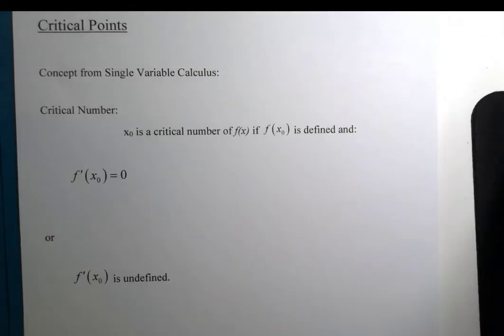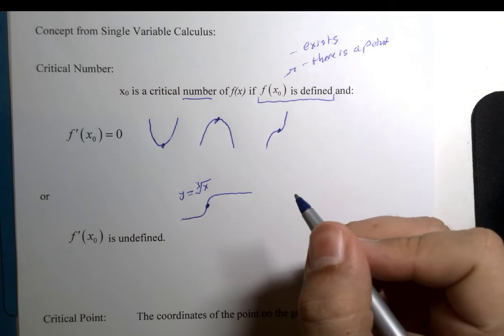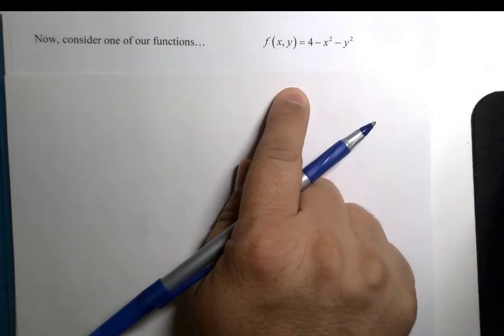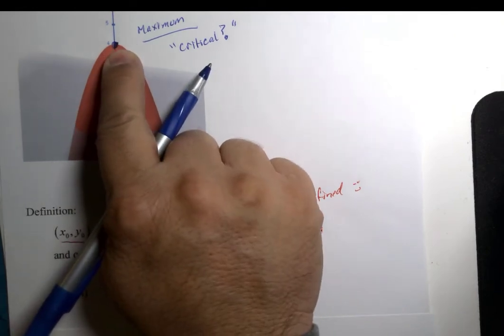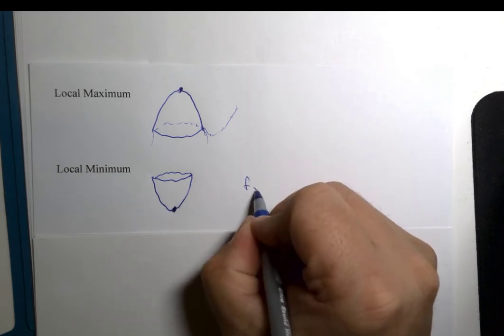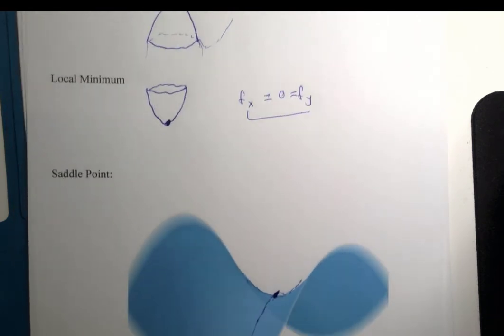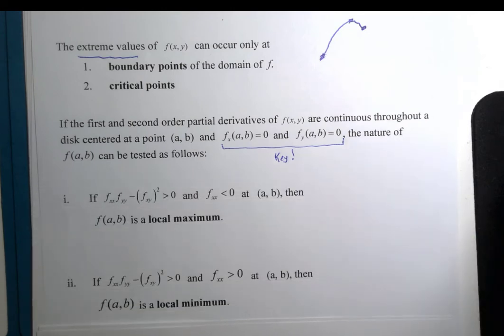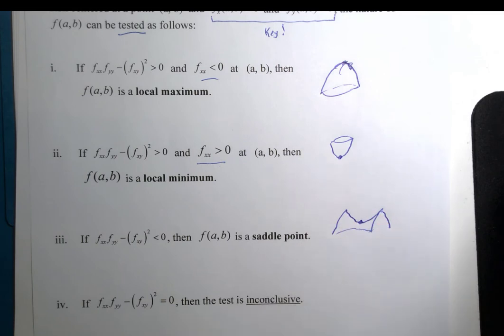Critical Points of f(x,y) introduction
This begins with a brief reminder of Critical numbers and points from single variable calculus.  We will move into the definition of a critical point of f(x,y) and show the tests necessary to determine the common versions of these.